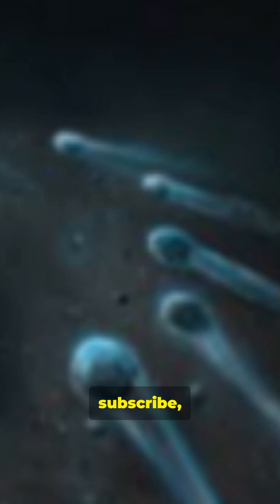Astronomers Just Found the Purest Star in the Universe!